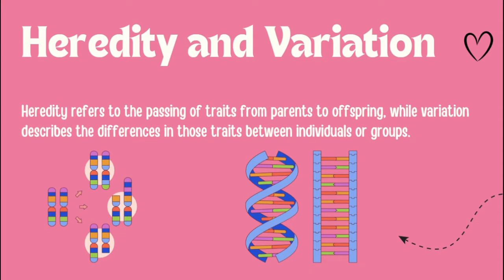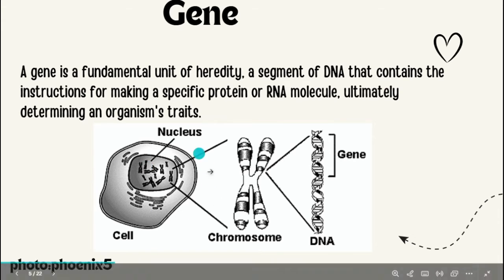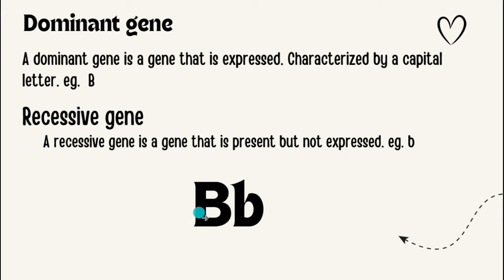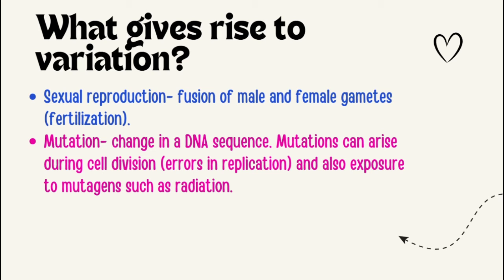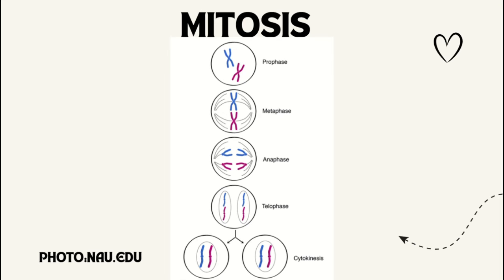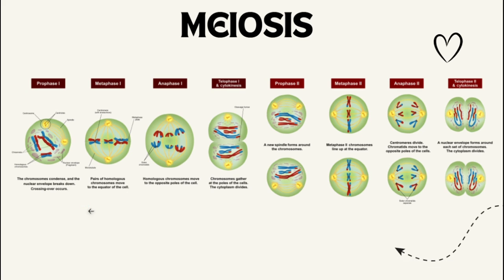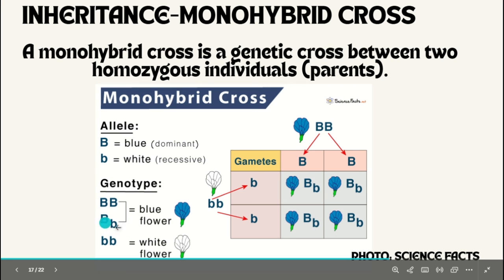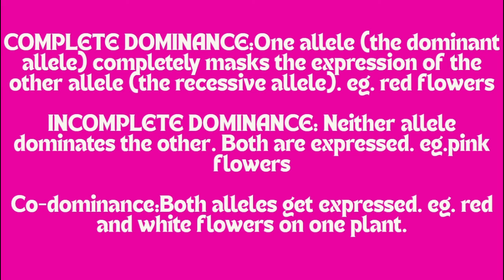HEREDITY AND VARIATION CRASH COURSE - CSEC HSB and CSEC Biology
Cost:$2,000 JMD